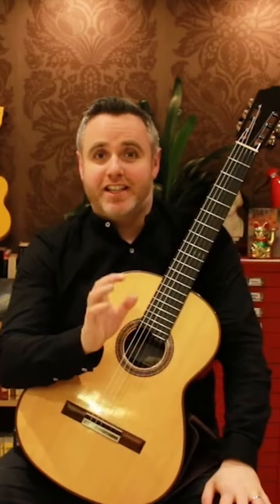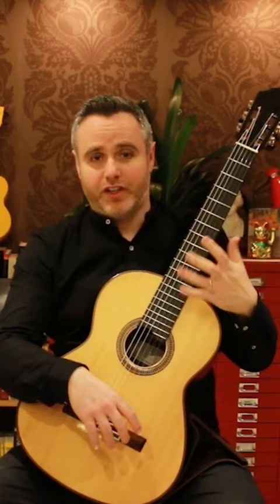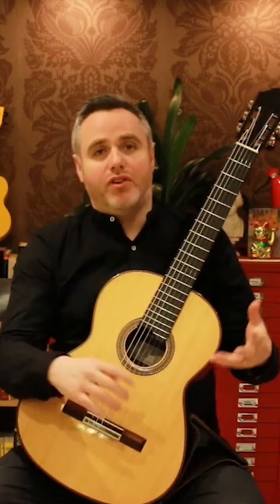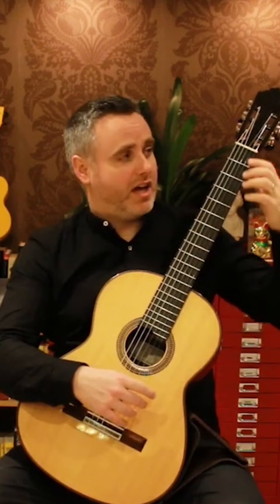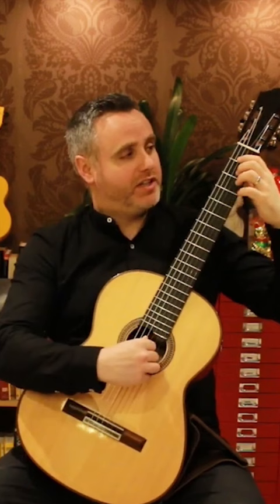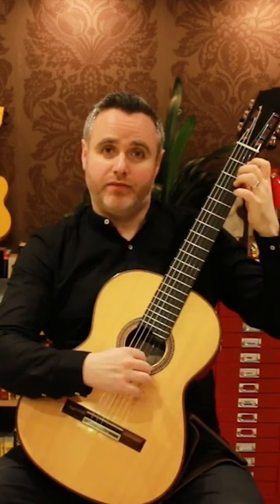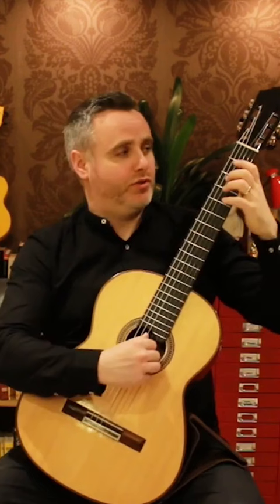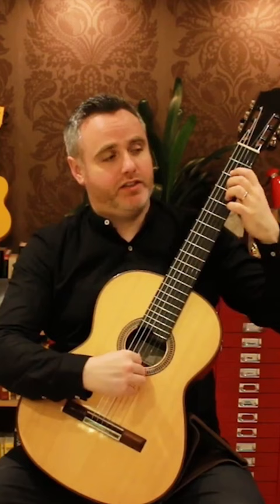Guitar Lesson on Diagonal Movement. Matthew McAllister (Guitar).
Scottish Guitarist Matthew McAllister demonstrates Diagonal Movement on the Classical Guitar, great for finger placement and accuracy.

Matthew is playing a Michael Ritchie Cedar Guitar and using Augustine Regal Strings.

Gallery of Guitar is creating a vast online gallery of music featuring nearly daily uploads of beautiful music. The Gallery curates performances and interviews from many great guitar players including David Russell, Marcin Dylla, Ana Vidovic, Stephanie Jones, Thomas Viloteau, Uros Baric, Gabriel Bianco, Lukasz Kuropaczewski, Matthew Cochran, Kevin Loh, Emma Rush and many more..

The Gallery hosts a large resource of Technical Help and Lesson Videos, Vlogs, Composer Playlists, alongside spotlighting many upcoming players.